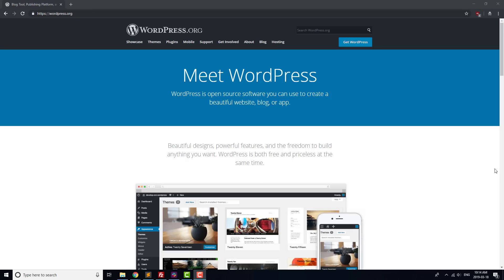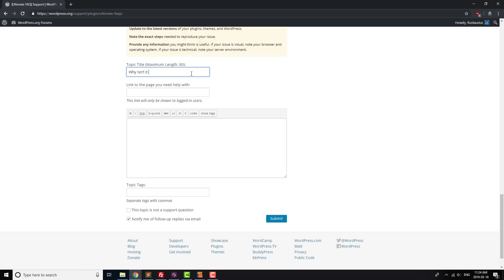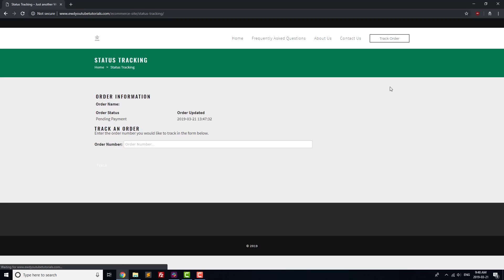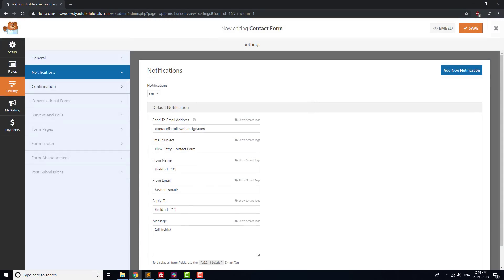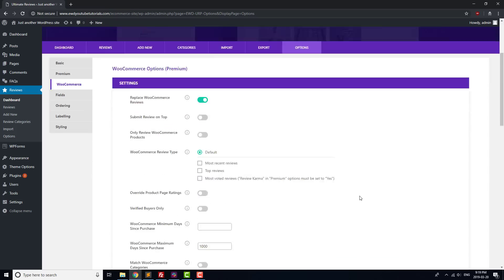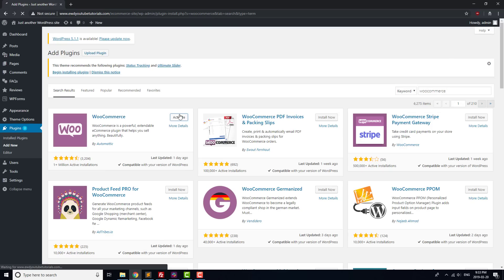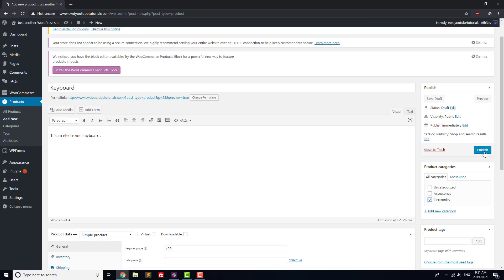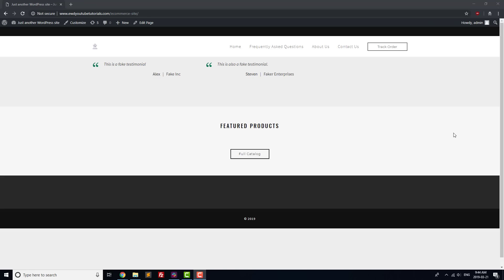Build a WordPress E-Commerce Website – Choosing Plugins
In this video, we cover adding plugins to our e-commerce website, as well as how to choose plugins in general. We're going to add WooCommerce, an order tracking plugin, a reviews plugin, an FAQ plugin and a contact form.